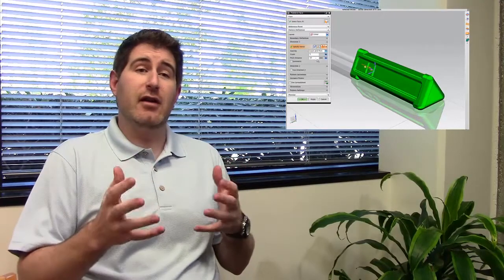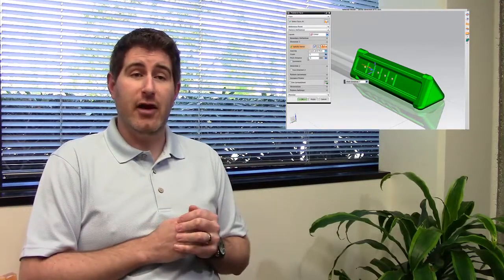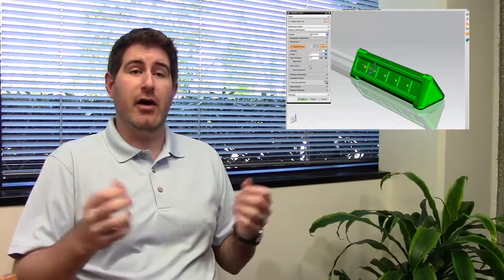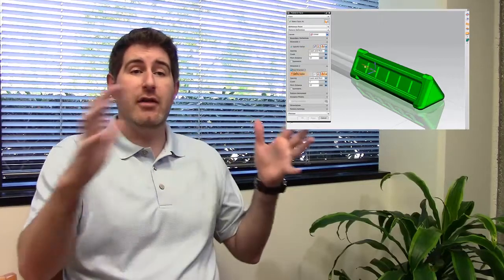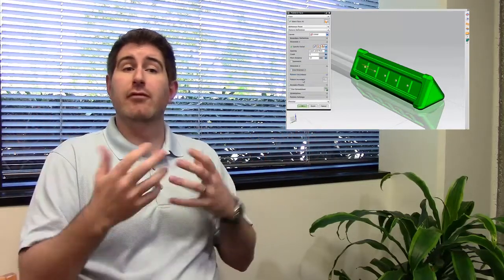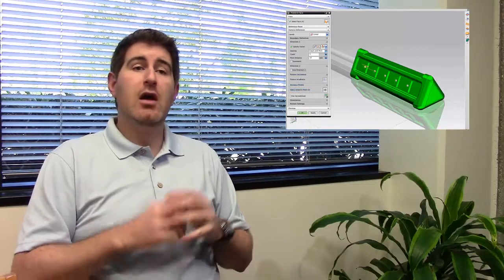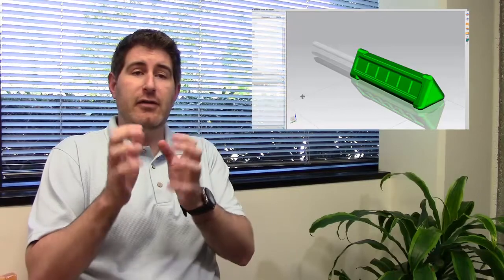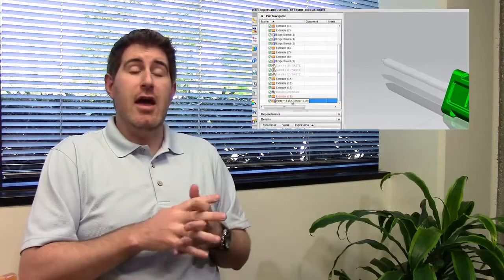NX9 CAD Patterning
NX 9.0 - nowe możliwości definicji szyków